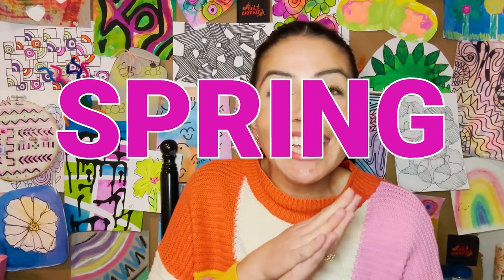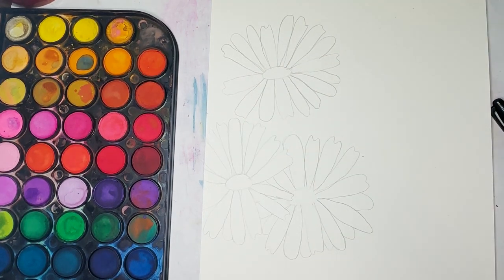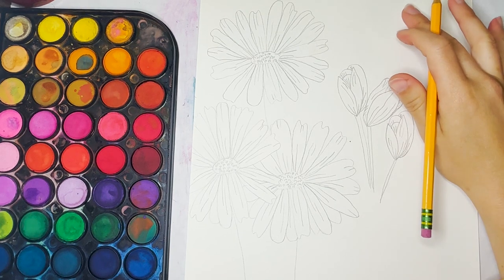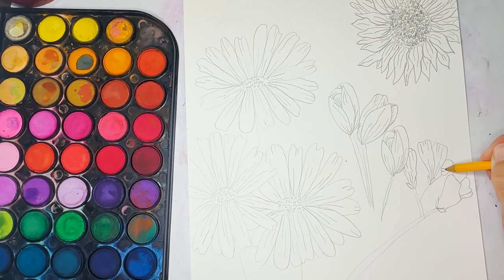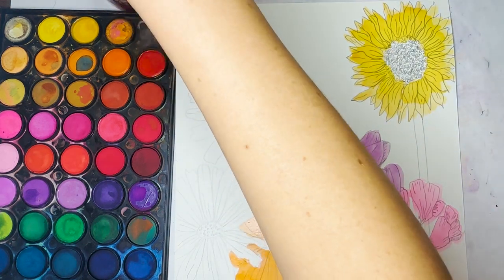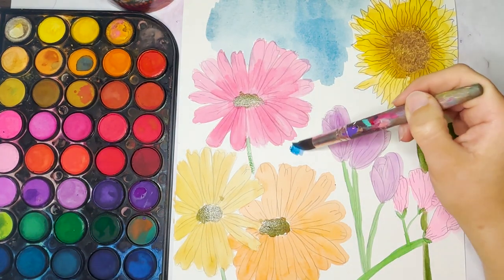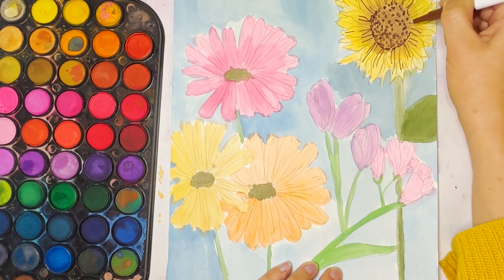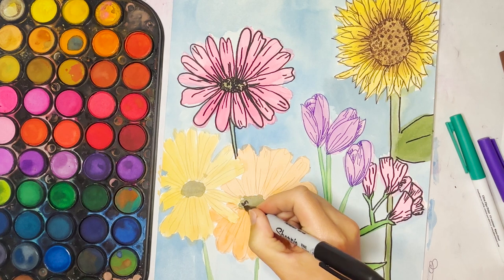Spring Time: Drawing & Painting Flowers with Ms. Rachel!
Spring is here! Let's draw and paint some flowers with Ms. Rachel!!

Materials Needed:
Paint brush, water cup, watercolor paper,
markers, watercolor palette,
pencil & paper towel